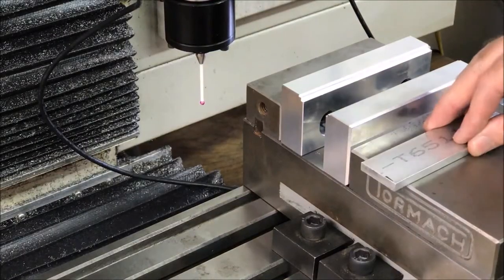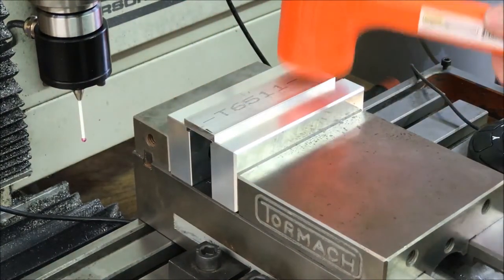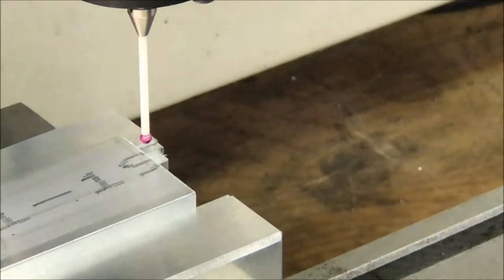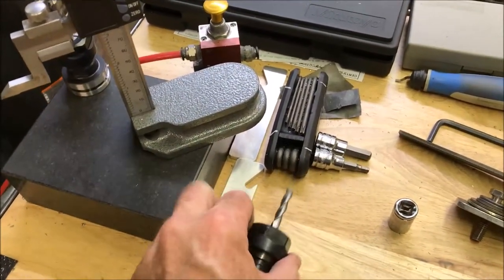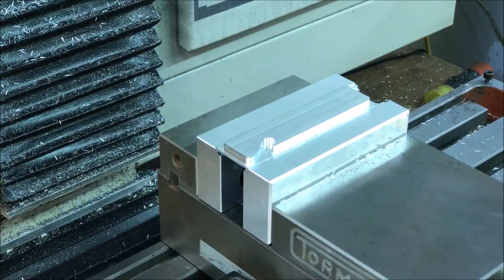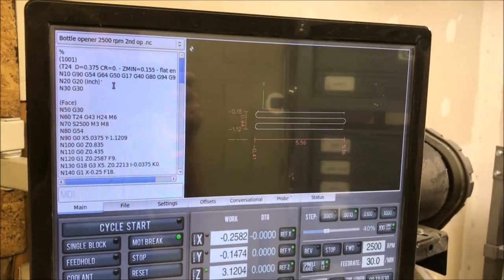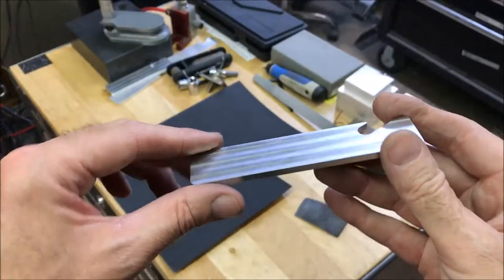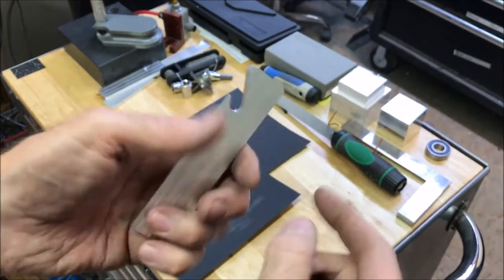Bottle Cap Opener Part 1 - Machining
Please direct all correspondence to:

Craig's Machine Shop
2753 E. Broadway Rd Ste. 101-PMB416